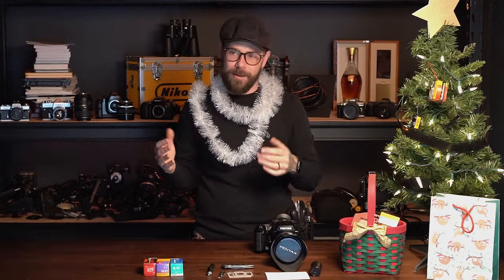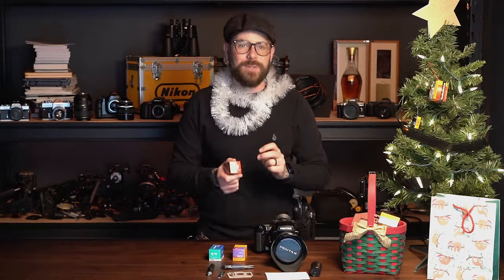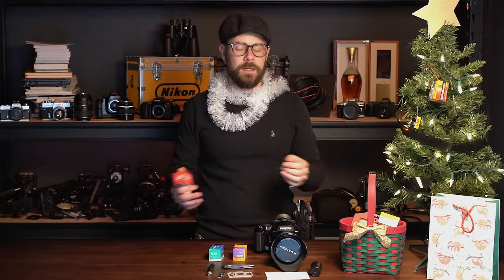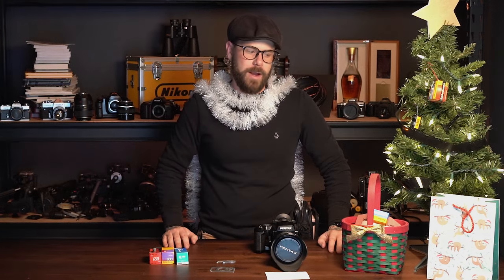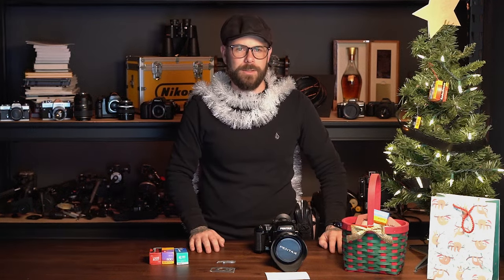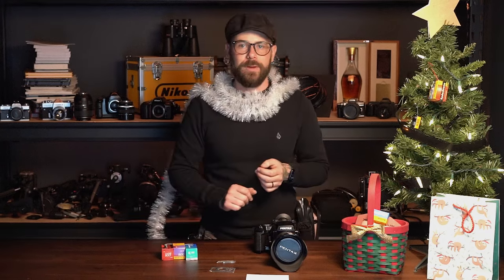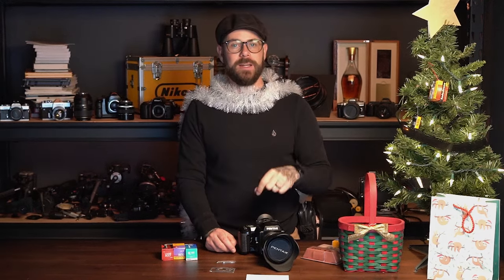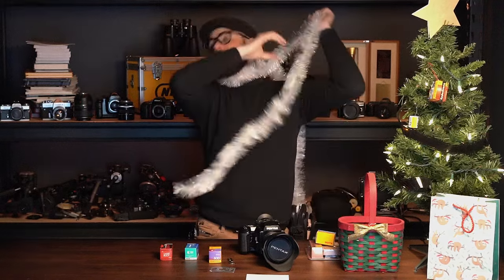2023 Analog Photography Gift Guide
BUYBUYBUYBUYBUY!
jk
That drives me nuts. BUT, if you are hunting for a gift for the film photographer in your life, I have some thoughts for you.

Or, of course, Instagram @flagstaffcamera